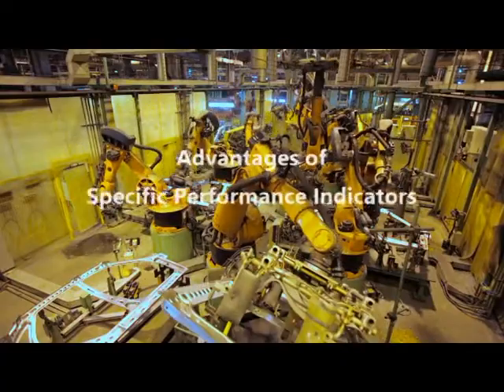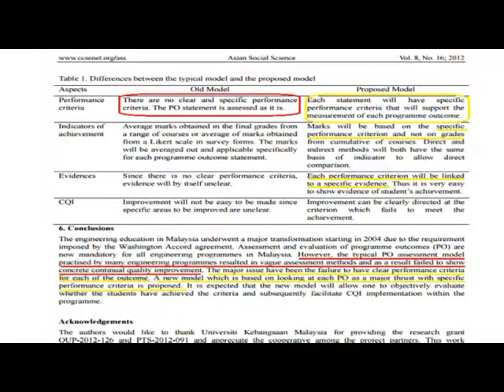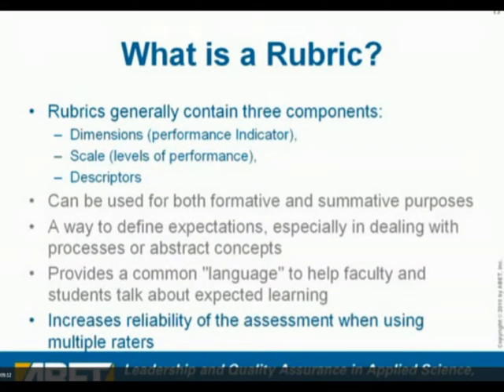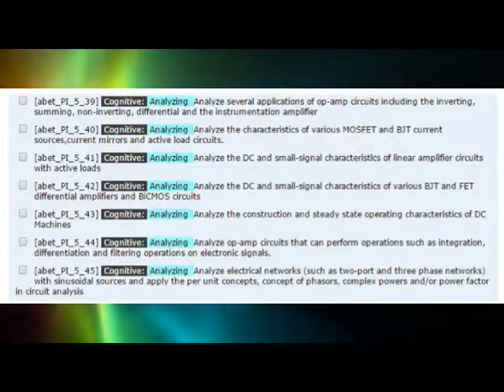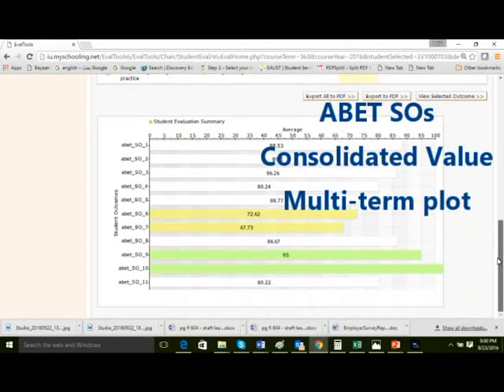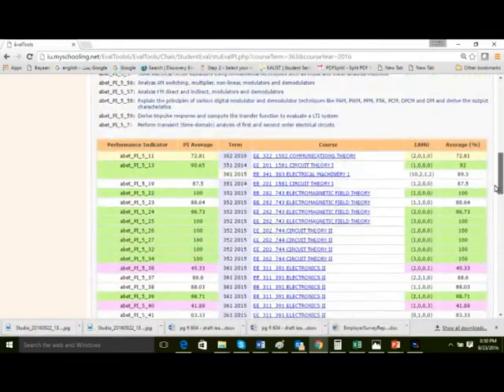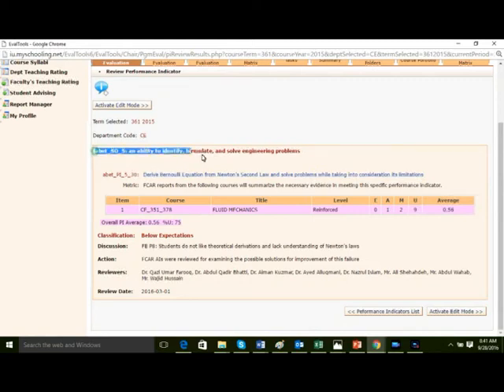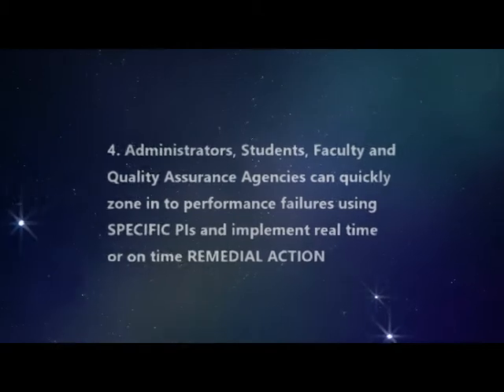WAJID HUSSAIN: SPECIFIC PERFORMANCE INDICATORS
Specific performance indicators have many advantages over generic performance indicators when it comes to representing accurate outcomes assessment information.

Generic performance indicators camouflage actual learning activity outcome information and cannot be applied for precise learning activity assessment. A generic problem solving PI and rubric cannot be utilized for proper assessment of the several hundred various problem solving methods, principles applied in a typical engineering program.

Quality assurance agencies typically express generic affective domain SOs, performance indicators like team work, research, professional ethical skills but they do not list SOs like those for problem solving, design, application of principles of math, science, engineering etc which need several PIs for actual comprehensive measurement.

Specific PIs also facilitate formative assessments and quick root cause failure analysis due to their descriptive nature.
They also support classification as per Bloom's 3 learning domains and their learning levels which can help weighted averaging to compute term wise program or indivdual student SO values